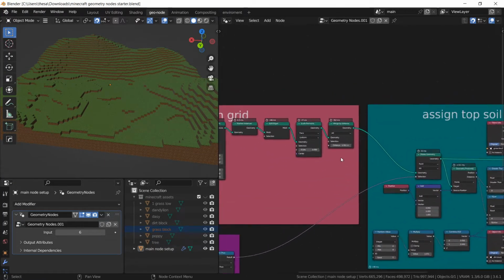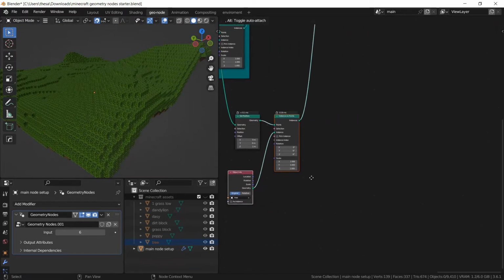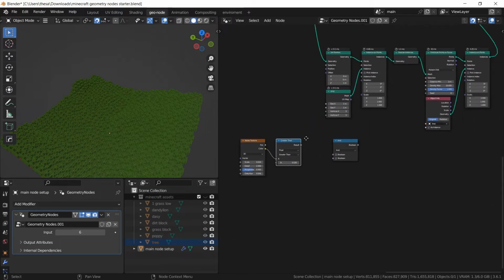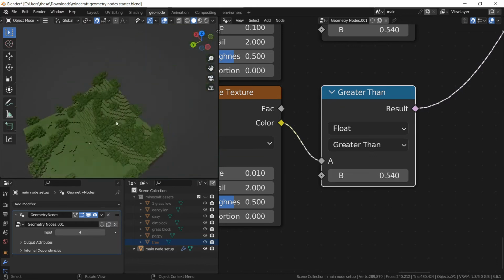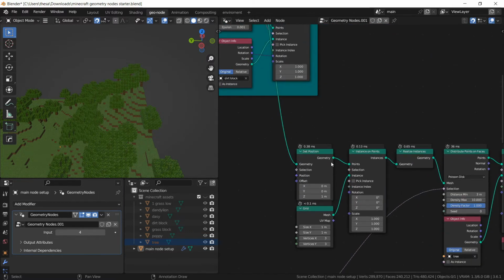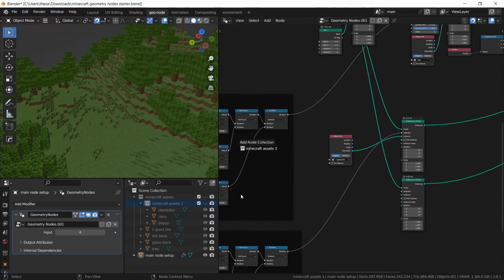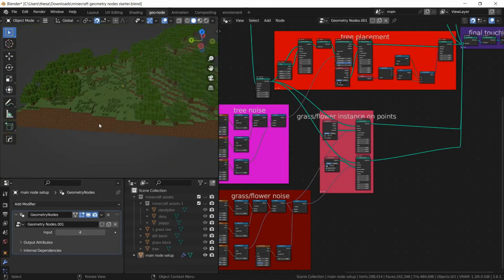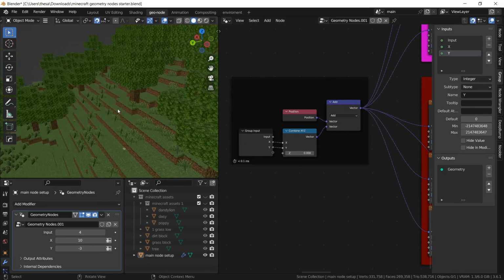Making Minecraft with blender!! (geometry nodes tutorial part 2)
part 2 of making minecraft in geometry nodes

(remove the space, my account is unverified and apparently you cant share links currently idk when it will be verified, will re edit the link when done)

This is an intermediate to advanced tutorial on how to recreate a simple Minecraft scene utilizing geometry nodes, this is part one where you will learn how to make the basic terrain system, part 2 will handle spawning grass, trees and flowers
━╤デ╦︻(▀̿̿Ĺ̯̿̿▀̿ ̿)